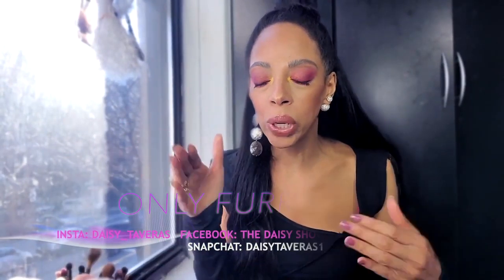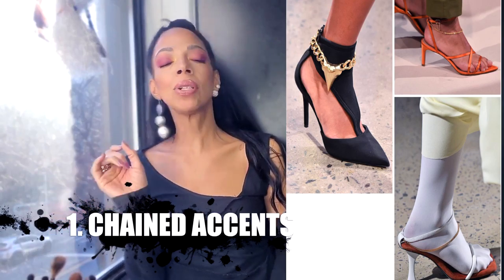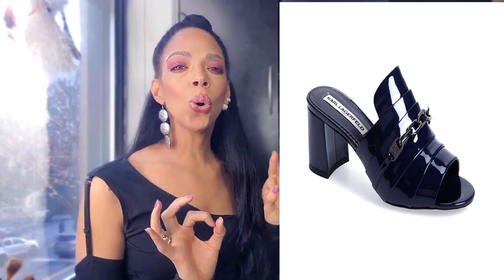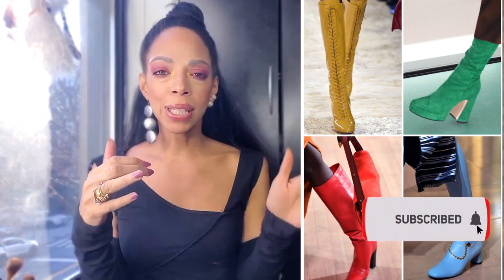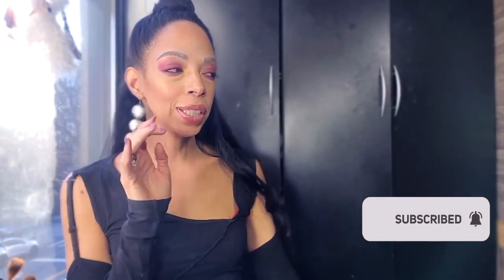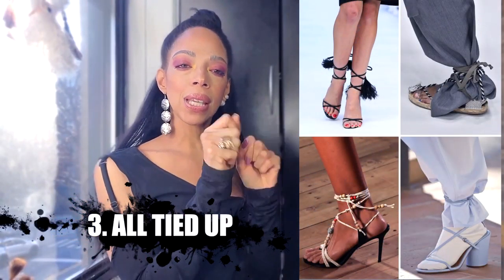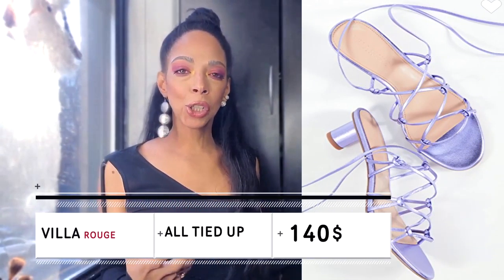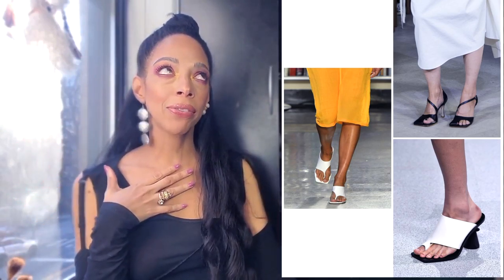IF YOU HAVE UGLY FEET DON'T WORRY. WHAT'S NEXT IN SHOES SPRING 2020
IF YOU HAVE UGLY FEET DON'T WORRY LMAO...WHAT'S NEXT IN SHOES SPRING 2020. THE SHOE TRENDS COMING IN FOR SPRING 2020 WILL MAKE ANY TYPE OF FEET LOOK SOOOO BEAUTIFUL YOU WILL ROCK YOUR UGLY FEET PROUDLY IN THESE BEAUTIFUL TOP SHOE PICKS FOR SPRING 2020. WILL YOU BE ROCKING ANY OF THESE SHOE TRENDS FOR SPRING?

I WILL WRITE IN THE INFO SHORTLY. PLEASE PARDON THE INCONVENIENCE.